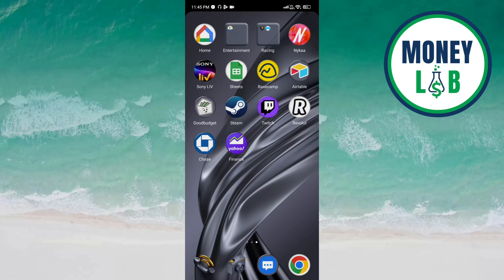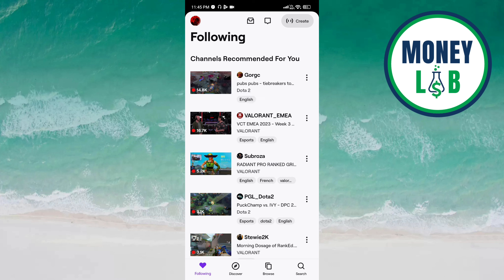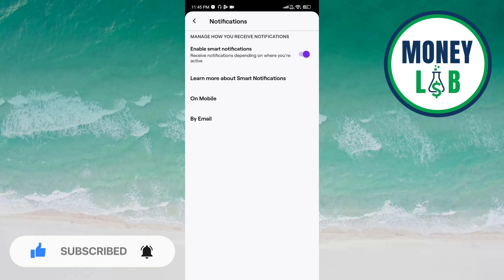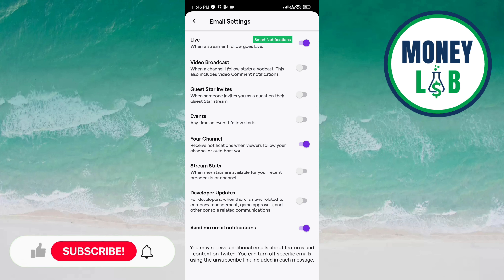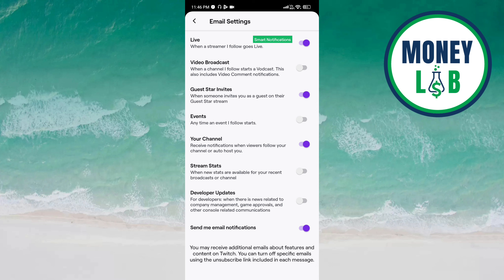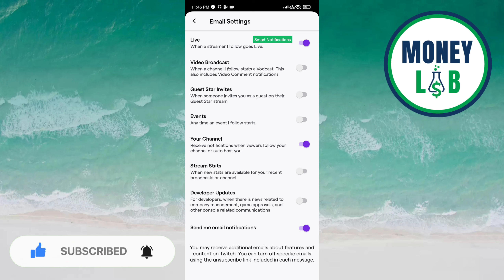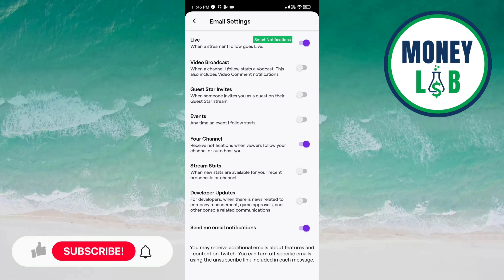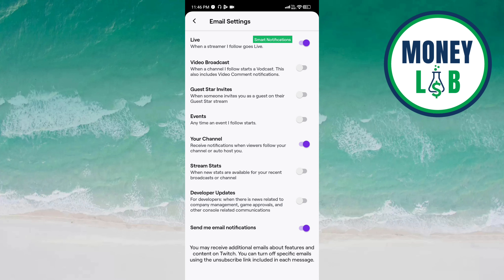How To Turn On Twitch Email Notification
Hello! Welcome Money Lab, Your financial home.

You are currently watching How To Turn On Twitch Email Notification

Looking to make more money? You've come to the right place! Money Lab is your one-stop-shop for all things finance. So come on over and join the Money Lab family!

Money Lab is the premier destination for all things finance. From tips on how to save money, to investing advice, to the latest in financial news, Money Lab has it all. Our team of experts provides clear, concise information that will help you take control of your finances and achieve your financial goals.